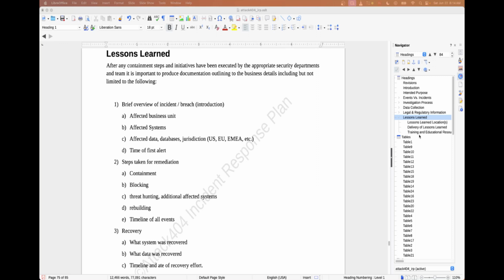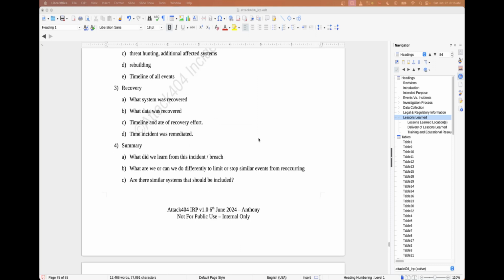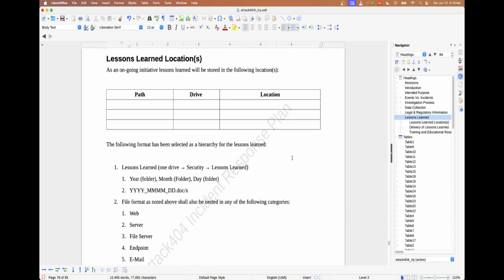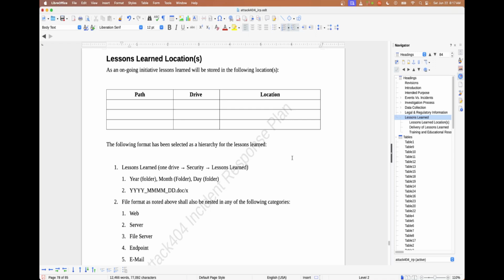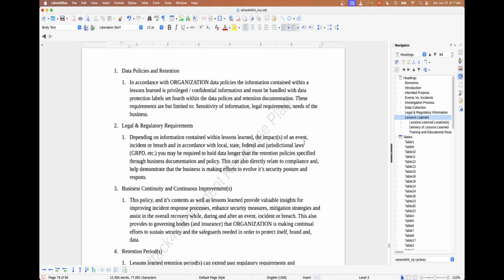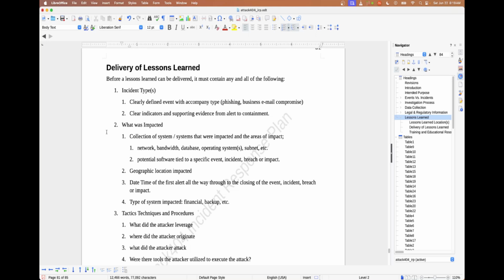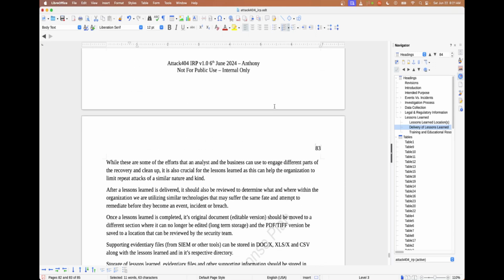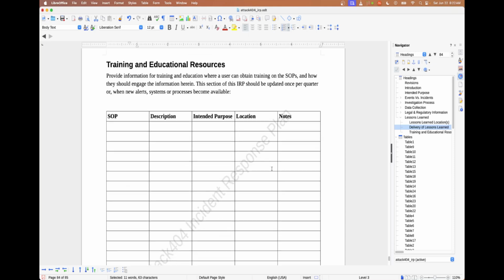Creating an Incident Response Plan - Part 5 (Final)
This is our final installment for creating an incident response plan and what you need to include. In this, we take a look at:

Lessons Learned
Delivery of Lessons Learned
Training and Educational Resources